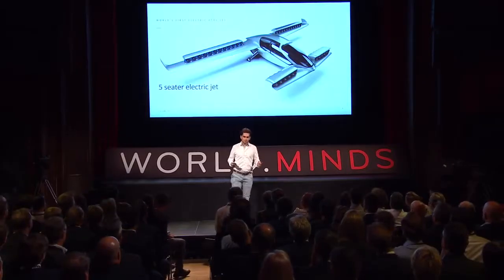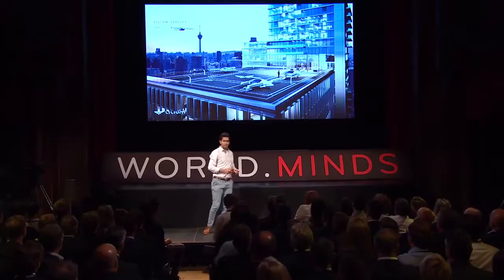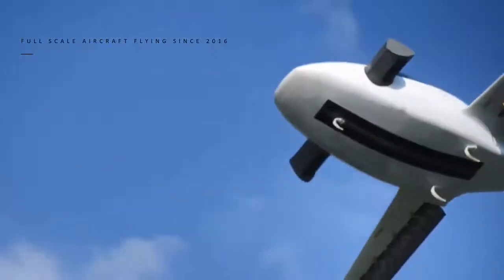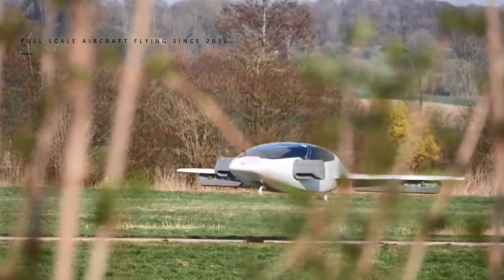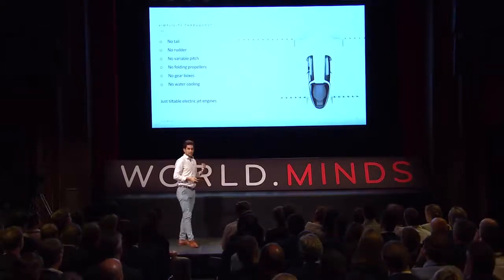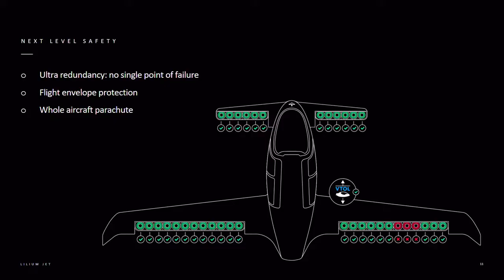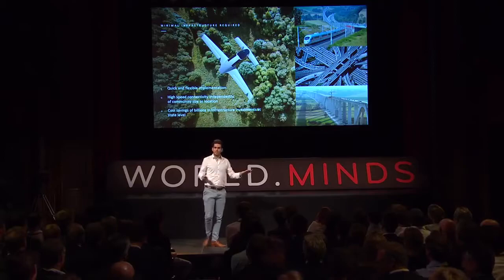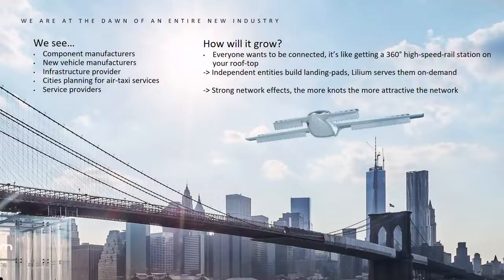EVTOL ‘Passenger Aircraft 2019